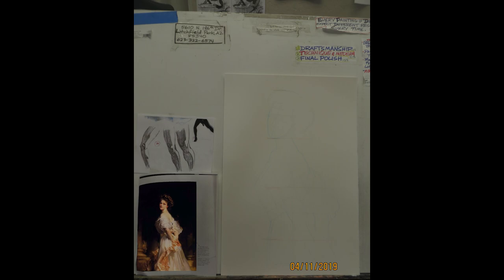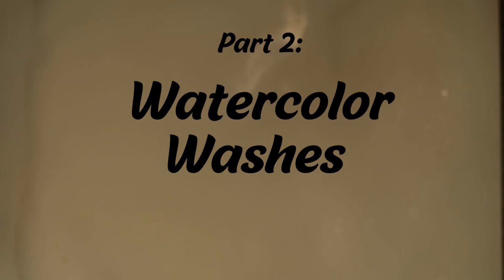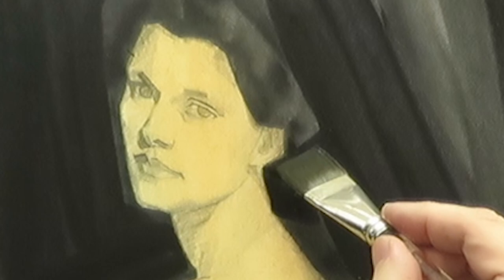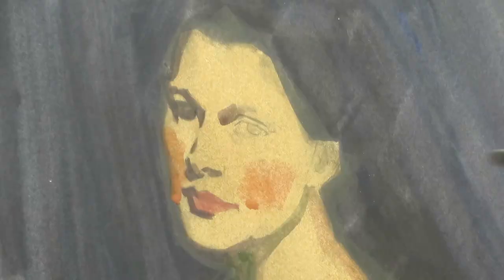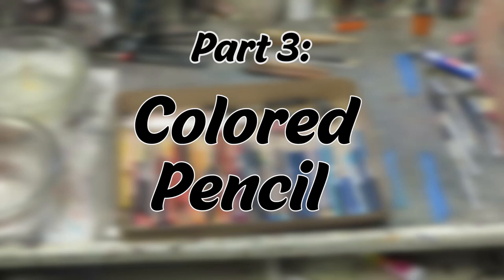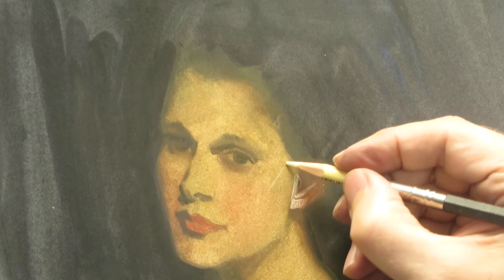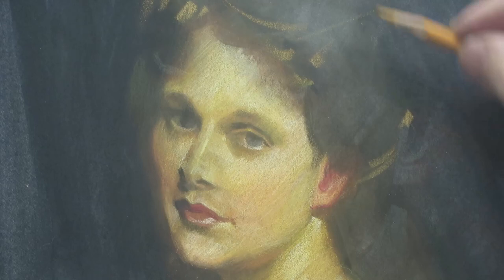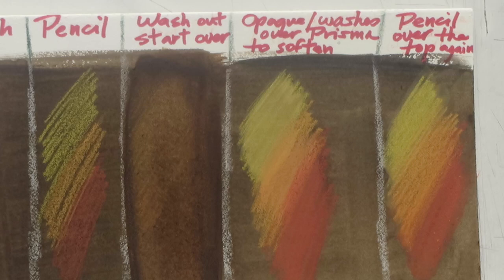Learn from a Pro: Steve Rude's Sargent Watercolor and Colored Pencil Painting Tutorial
Are you curious about how to combine watercolor and colored pencil? Look no further than this fascinating tutorial from Steve Rude, where he shares his unique take on this challenging technique. Using a John Singer Sargent painting as his reference, Steve demonstrates his process step-by-step in a captivating painting demo that is sure to inspire your own creativity.

Don't miss out on this incredible opportunity to learn from a master artist. Join Steve Rude on his journey of water and wax and unlock your potential as an artist today! to support Steve's work and gain access to exclusive content.